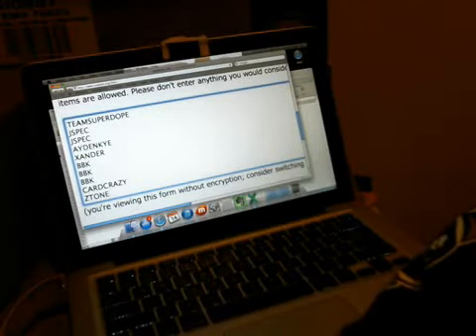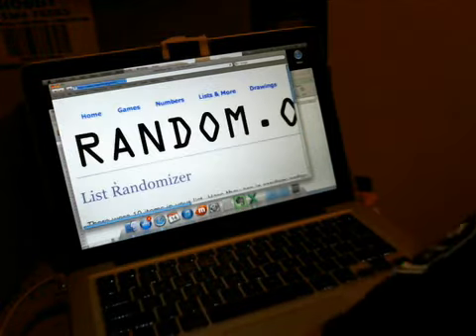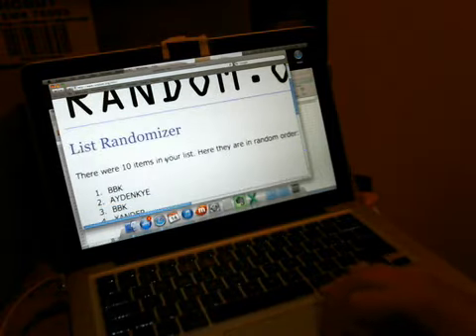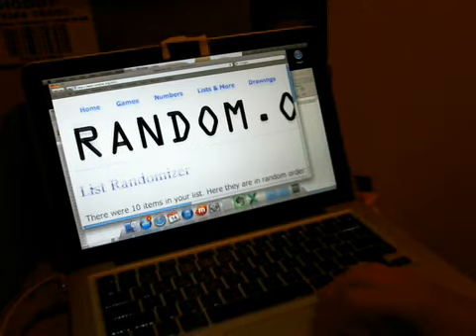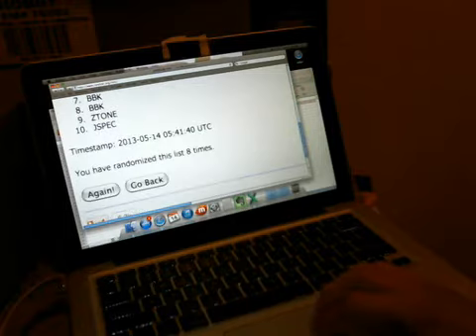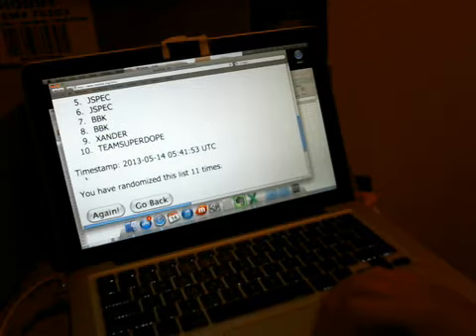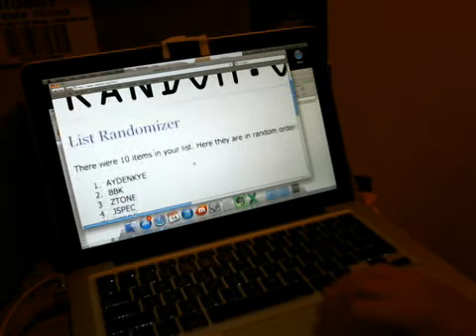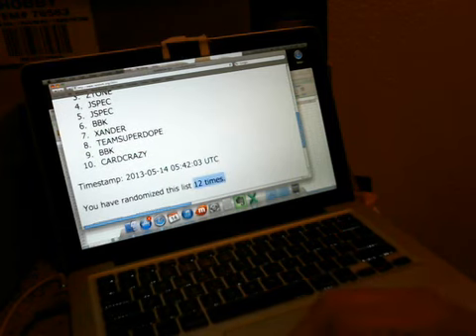razz 3 nt 5 star